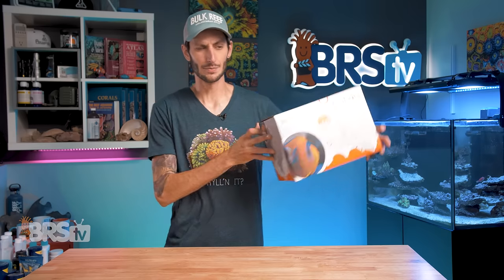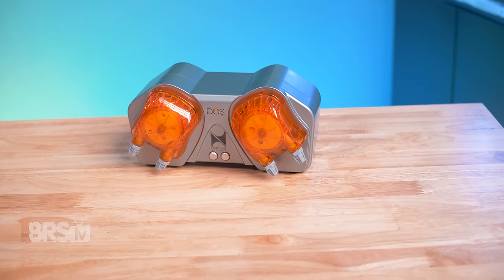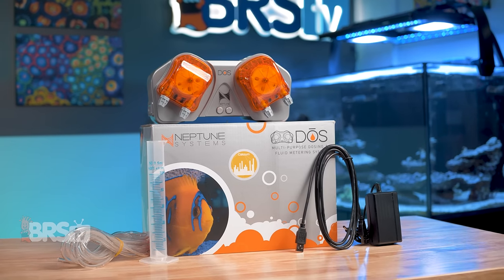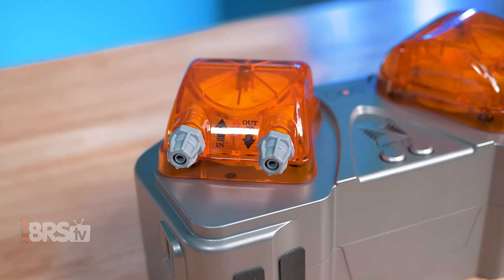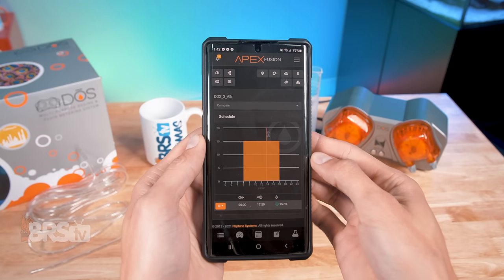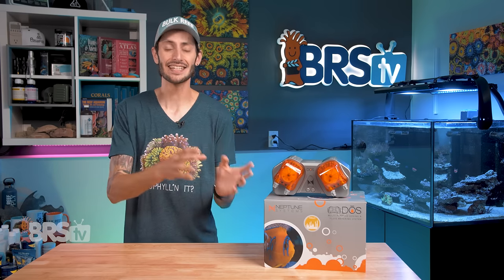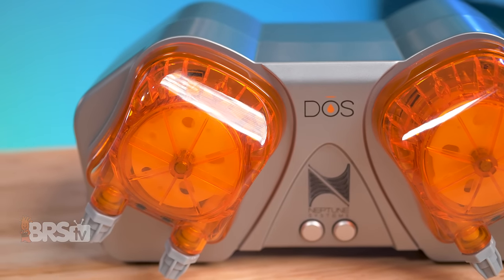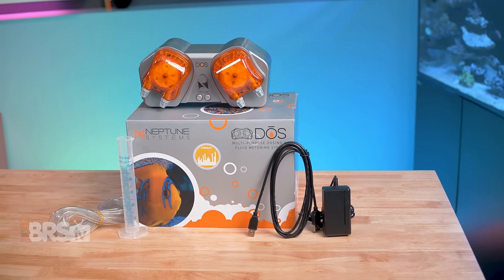A Dosing System for 2-Part, Reef Tank Trace Elements and More! - Neptune Systems DOS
If you already a Neptune Systems Apex, adding a DOS Dosing System to take over your dosing needs is a no-brainer! Designed to be used with the Neptune Systems Apex Aquarium Controller, the DOS can do everything from major element dosing, liquid foods, automatic water changes and everything in between. Join Thomas and find out more here!